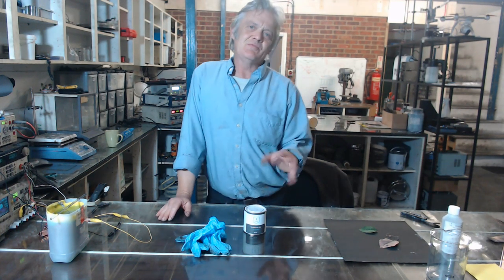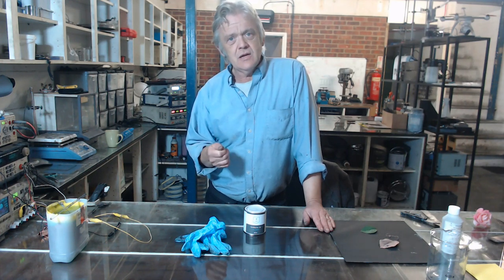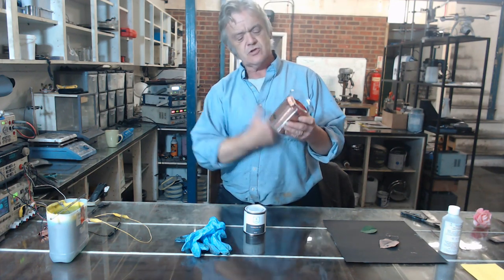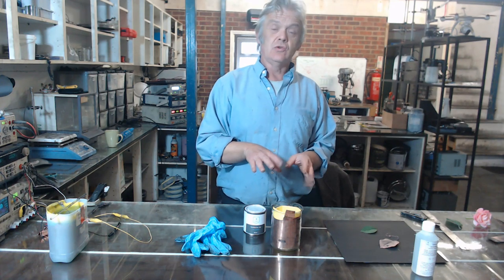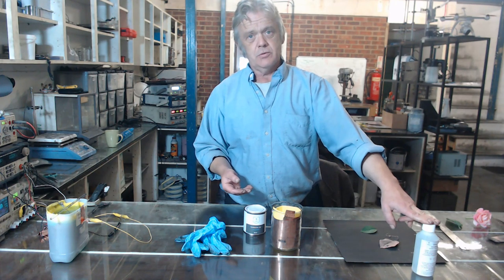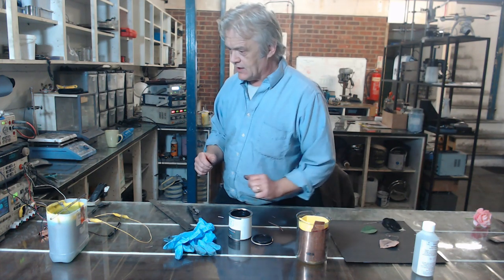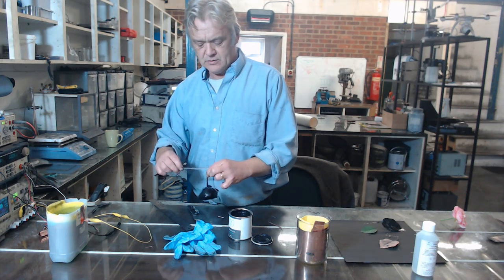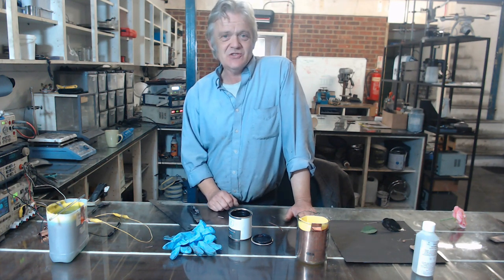Copper Plating Keepsakes - Leaves And Flowers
We will be doing more videos on plating leather, bone and plastic